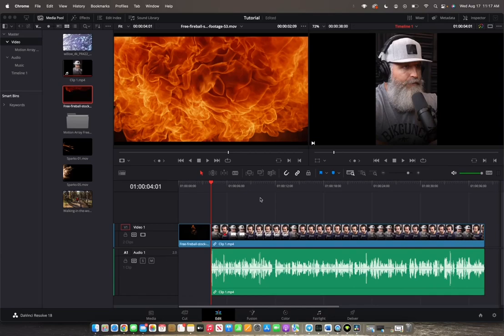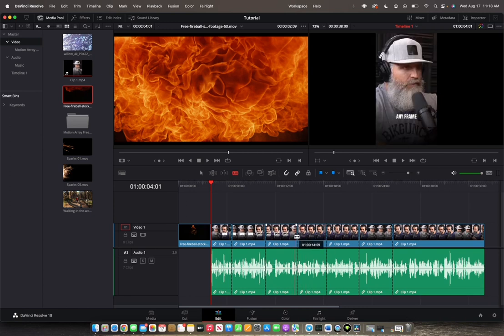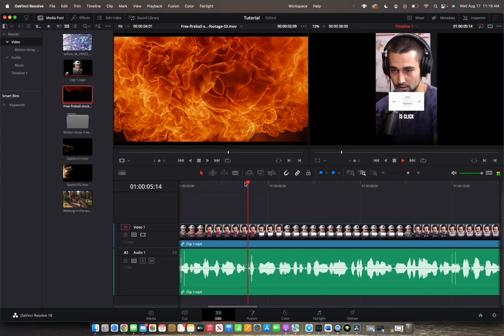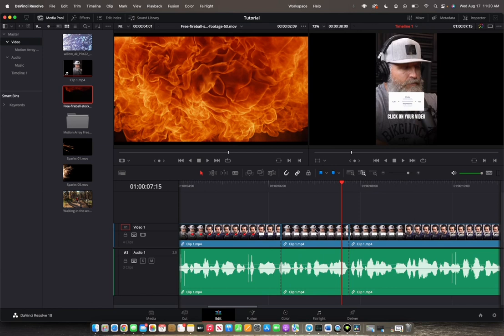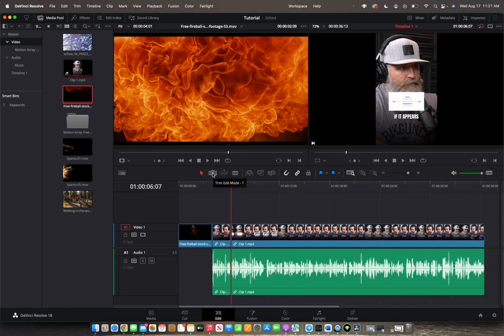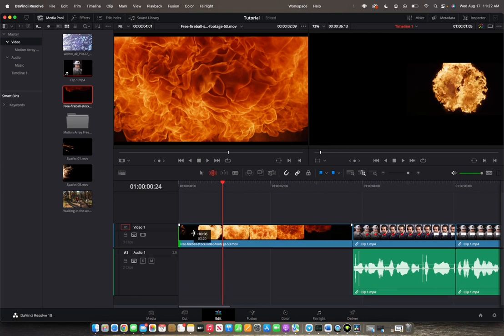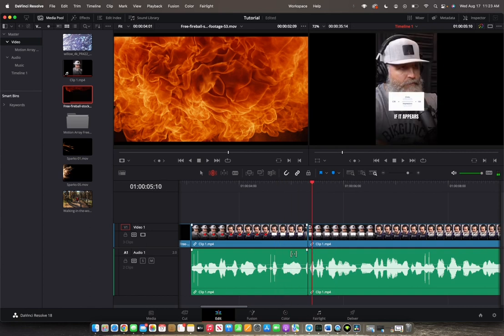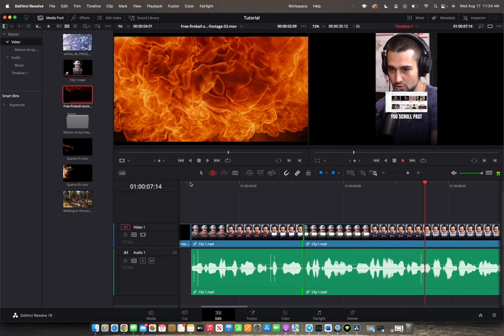How To Cut & Trim Footage Within The Timeline | DaVinci Resolve 18 Tutorial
Welcome back to 8482 Media, in this video you will learn how to cut & trim footage within the timeline in DaVinci Resolve 18.